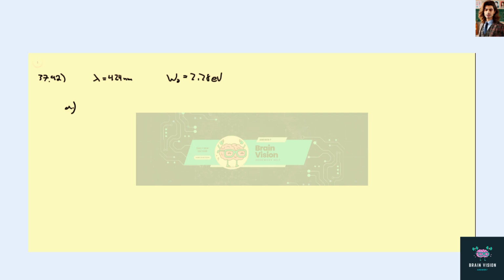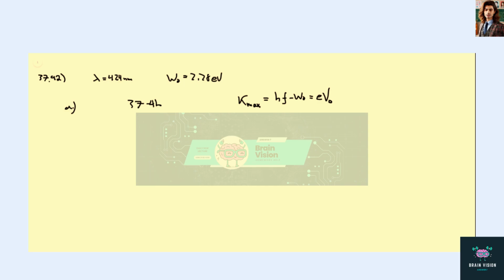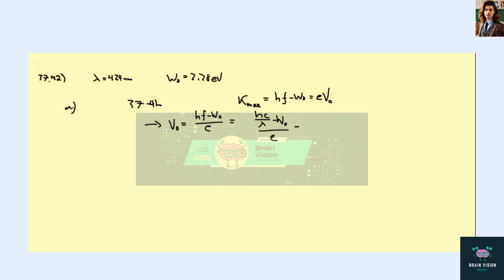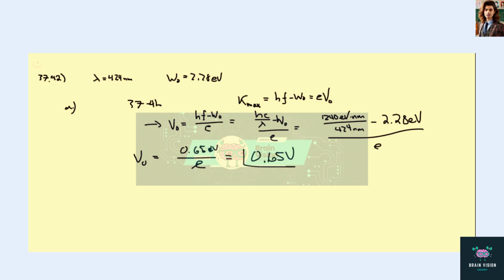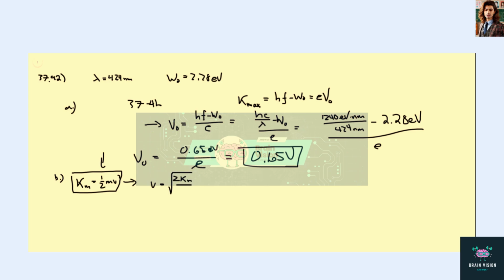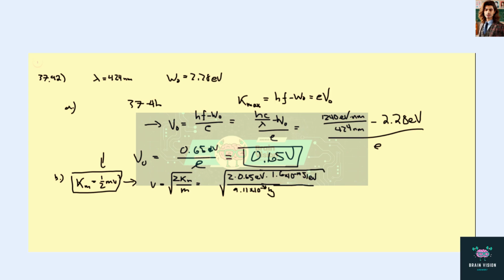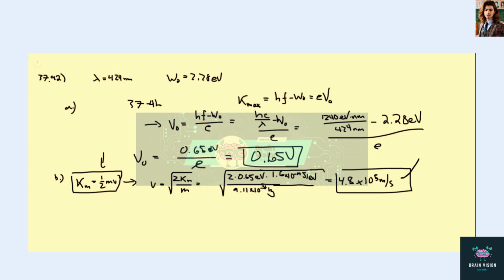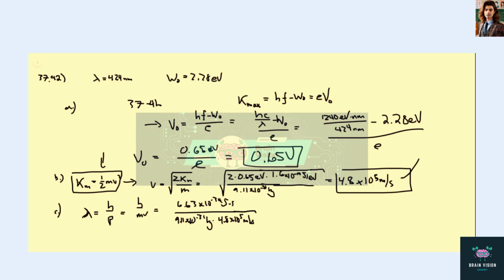Light of wavelength 424 falls on a metal which has a work function of 2.28 How much voltage should b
Light of wavelength 424 falls on a metal which has a work function of 2.28 How much voltage should be applied to bring the current to zero? (b) What is the maximum speed of the emitted electrons? (c) What is the de Broglie wavelength of these electrons?